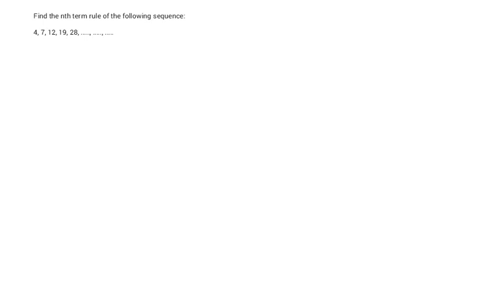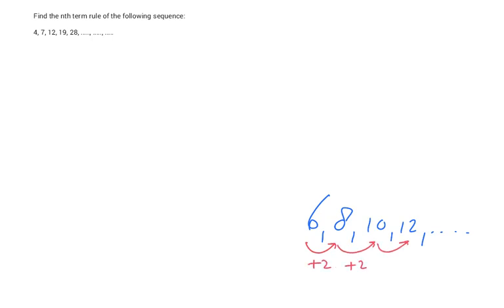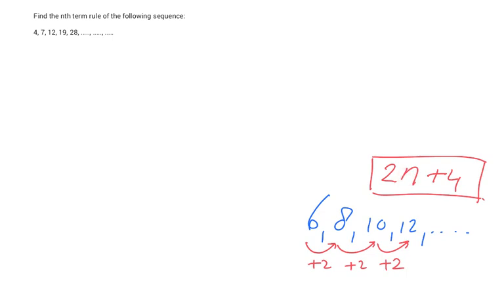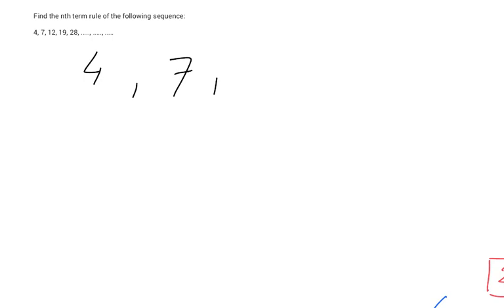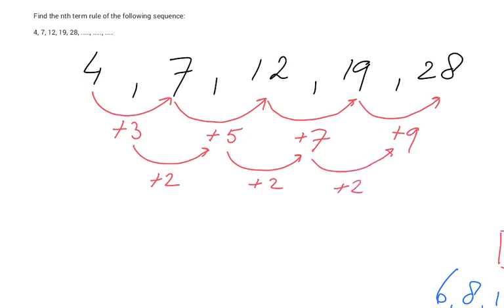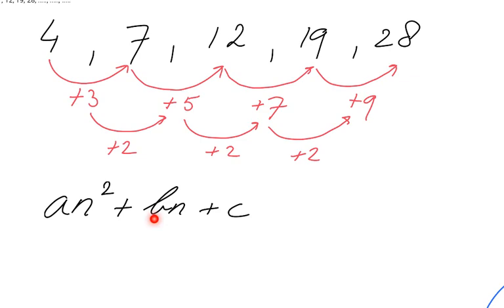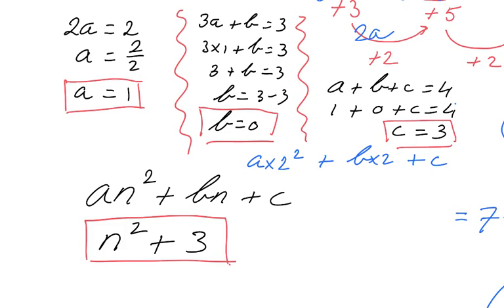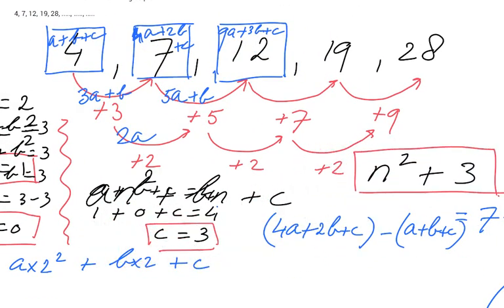How to find the nth term rule of a sequence with no constant term to term rule - ExplainingMaths.com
Learn how to find the nth term rule of Quadratic or Cubic sequences which are sequences with no constant term to term rule.  for more resources.  Good luck and have fun!